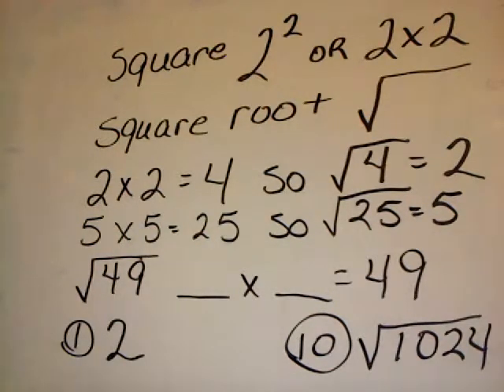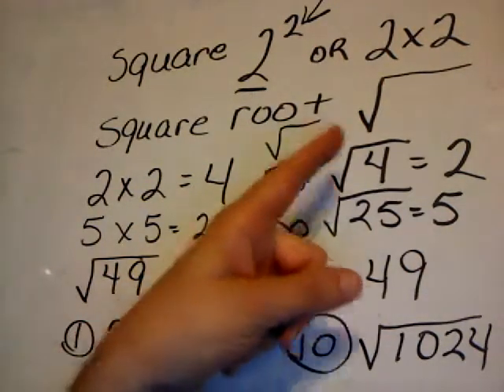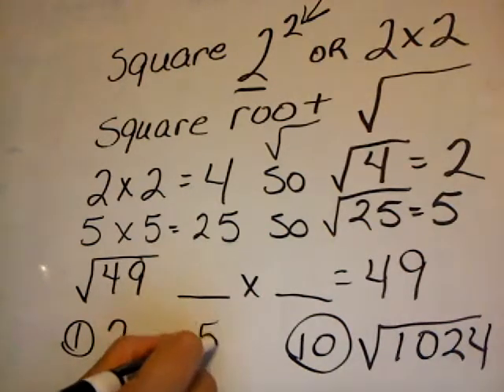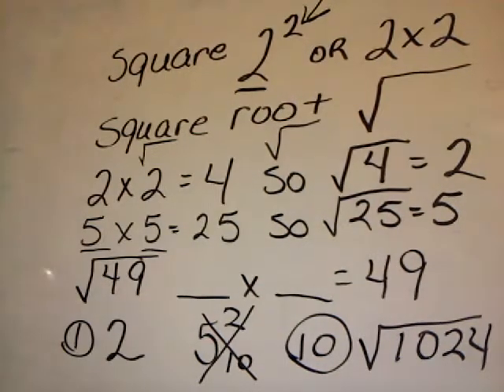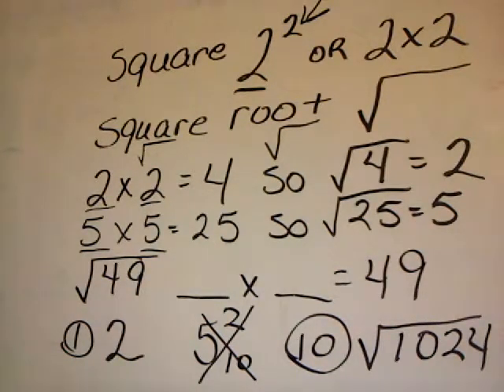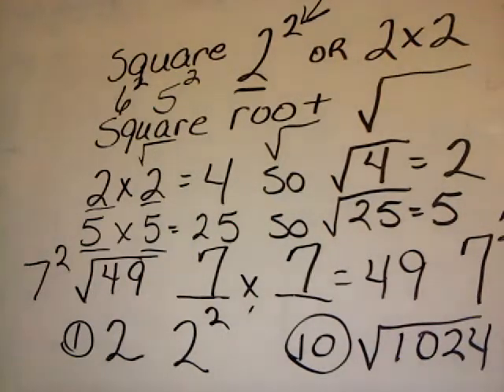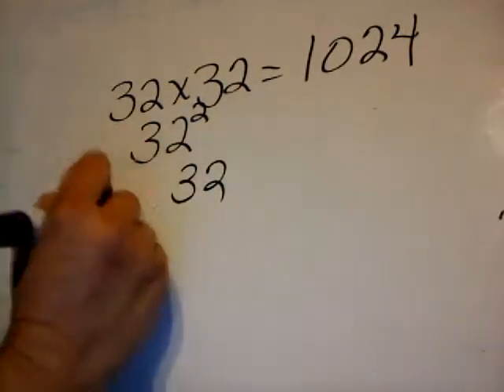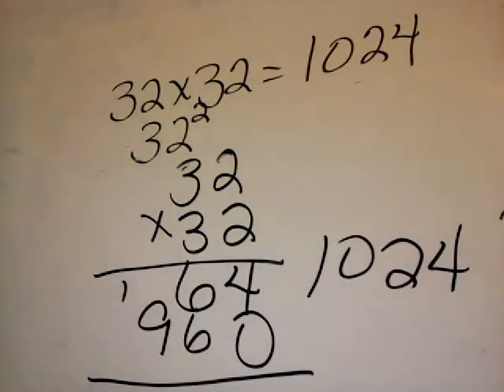course 2 squares and square roots 1 3